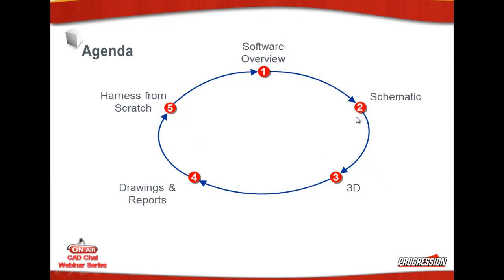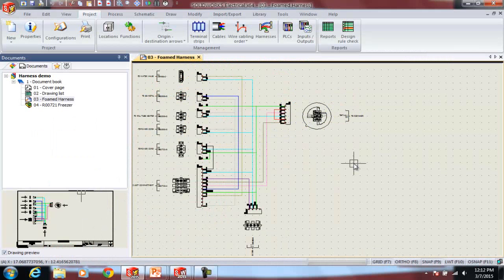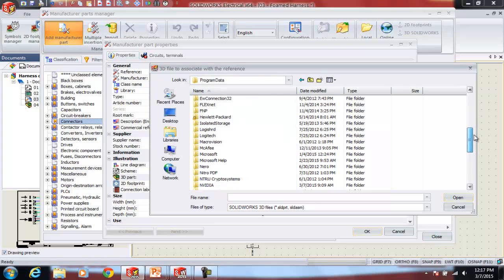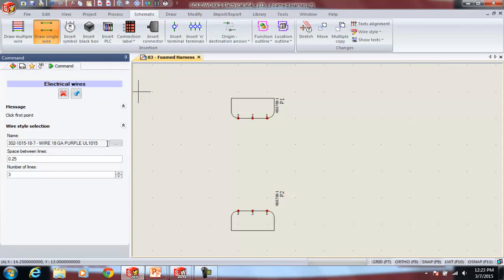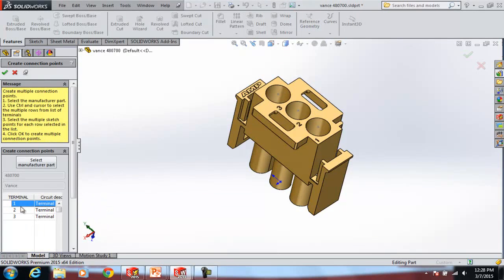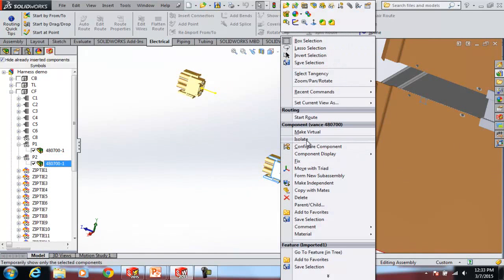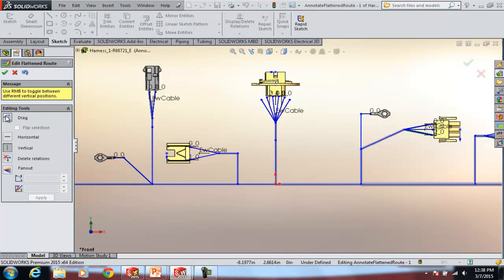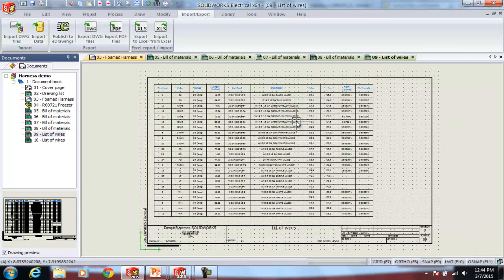Learn how to Streamline Your Electrical Wire Harness Development Process